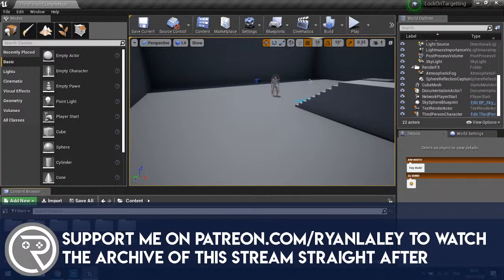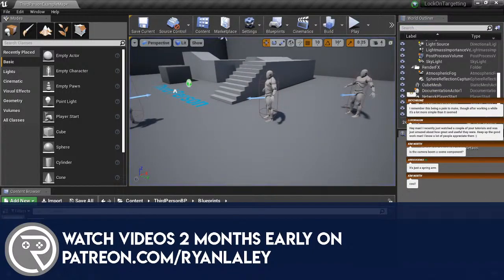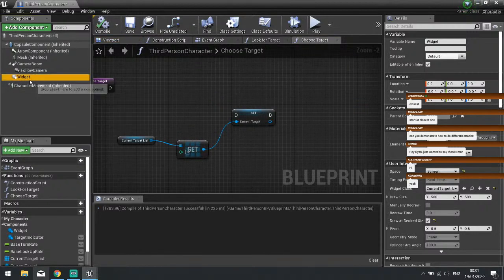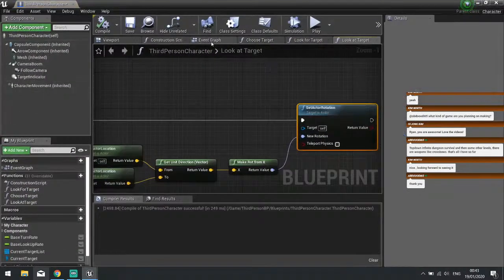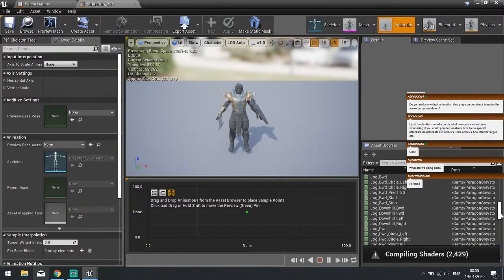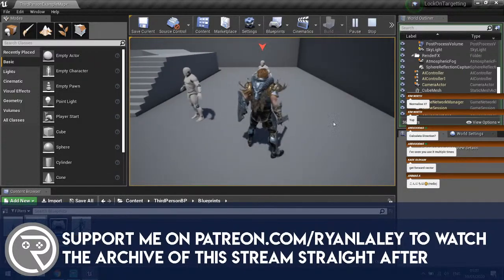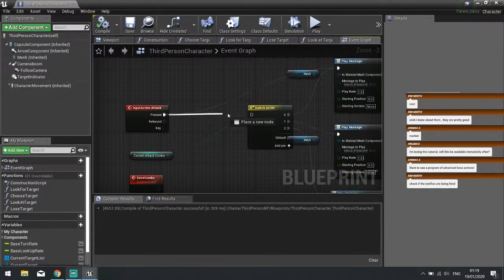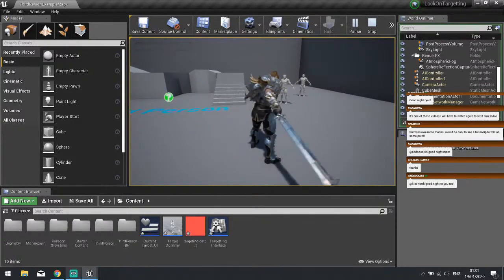Live - UE4 Tutorial - 3rd Person Targetting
In this live stream we tackled the task of setting up tab targetting similar to third person action games such as The Witcher 3. We also add combo attacks with animations.